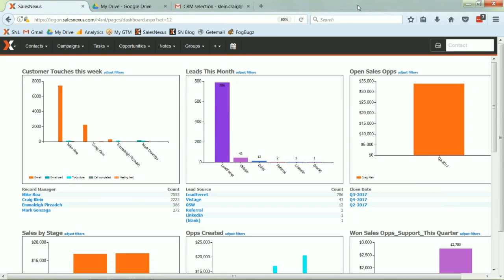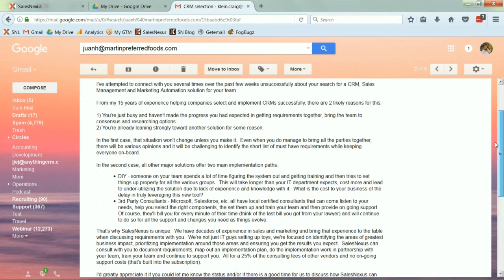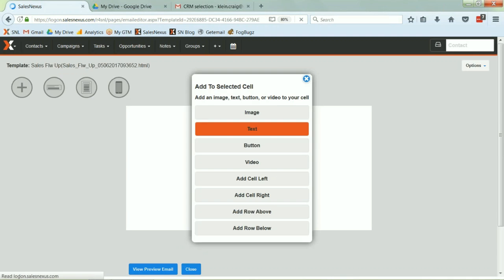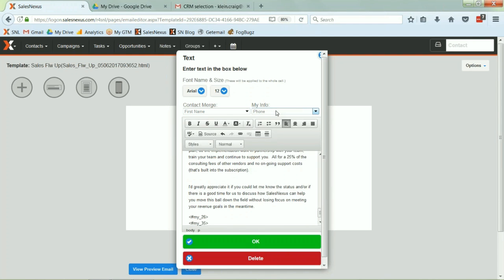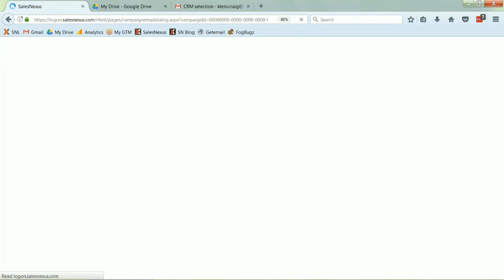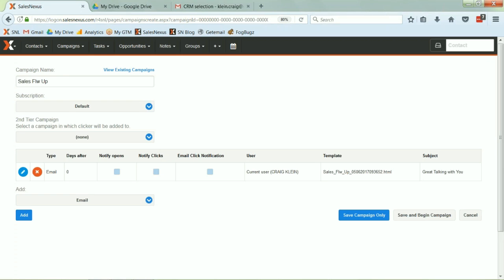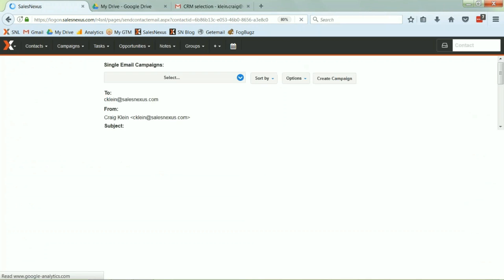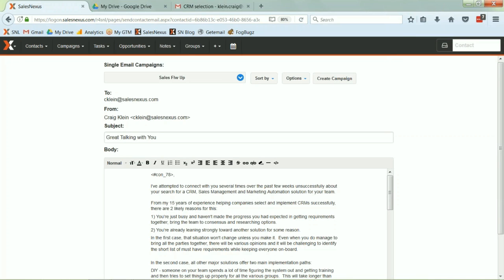Creating Sales Follow Up Email Template in CRMs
How do you create email templates for sales people in your CRM?  Don't get stuck writing and designing the perfect email, use what you already have!